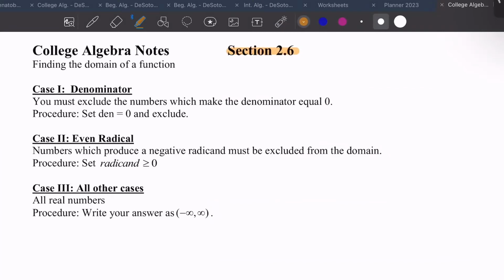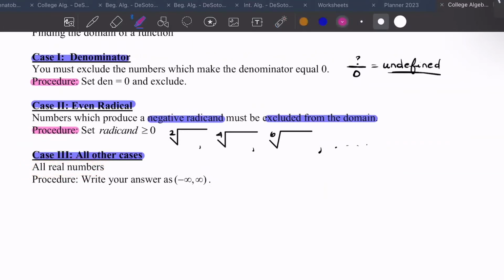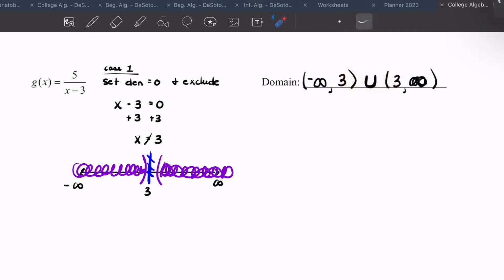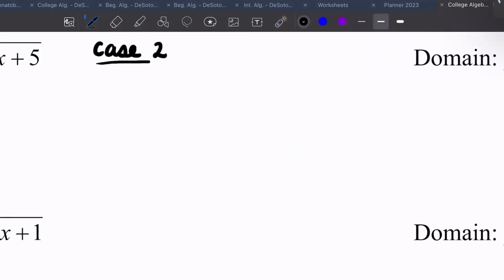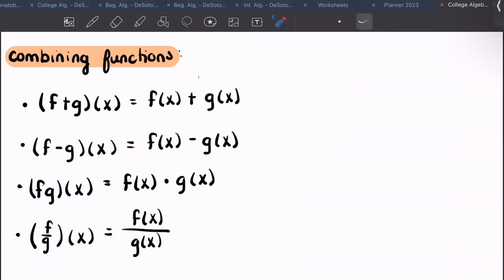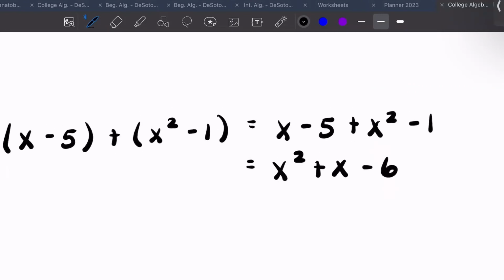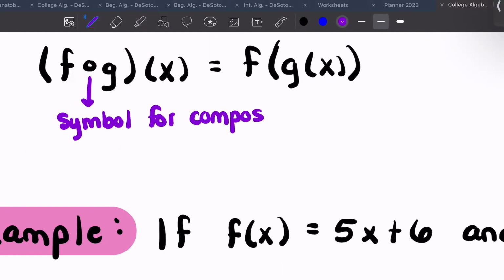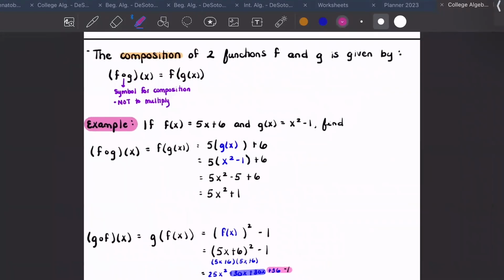Section 2 6 Lecture